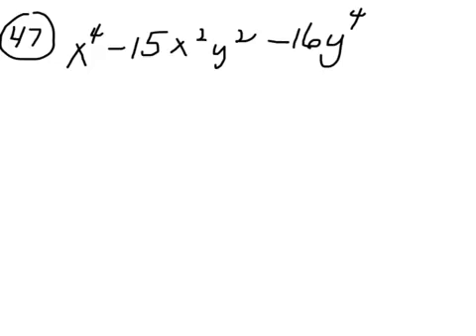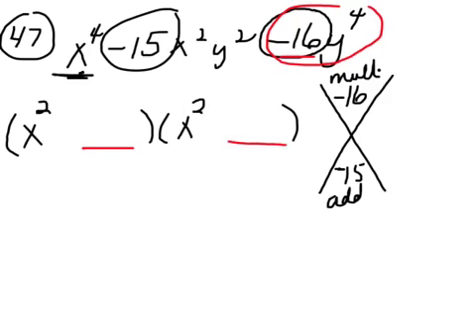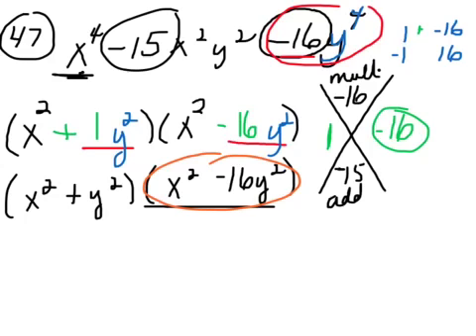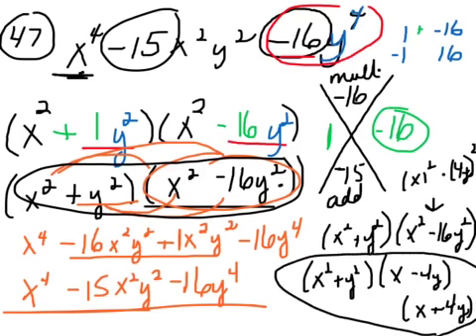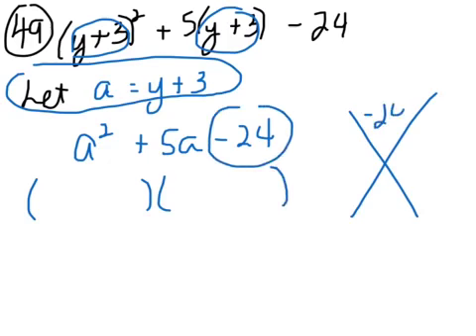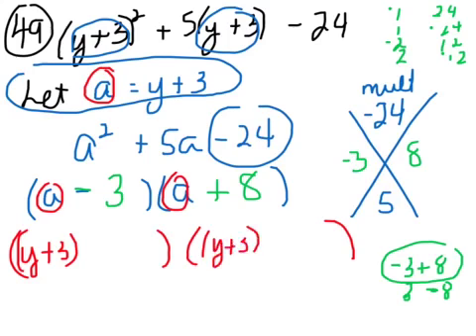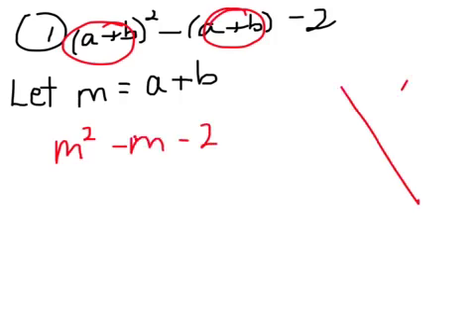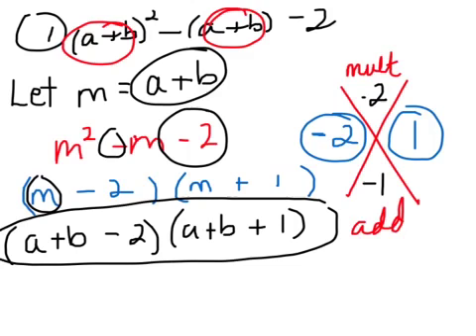Algebra 1 5.8